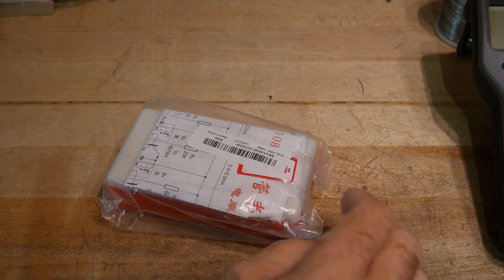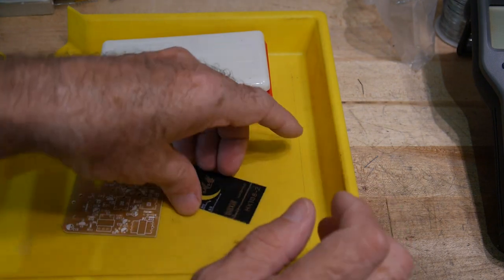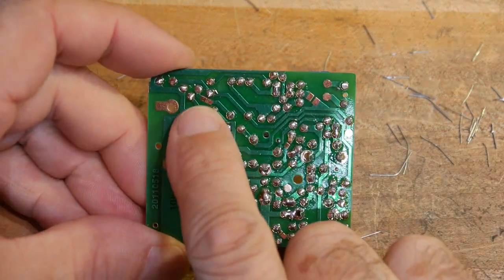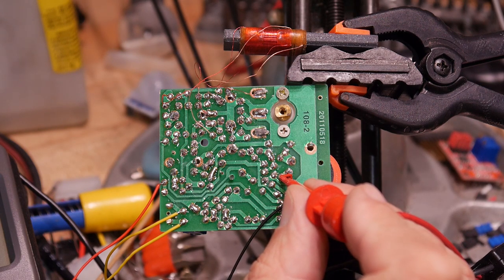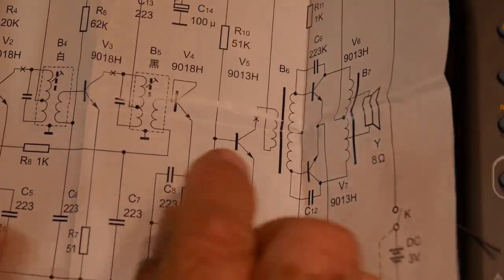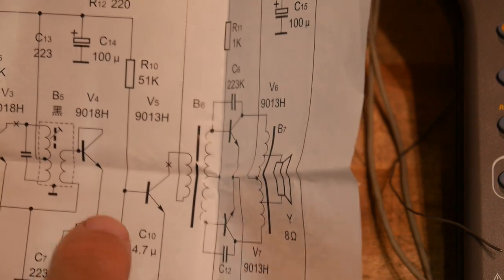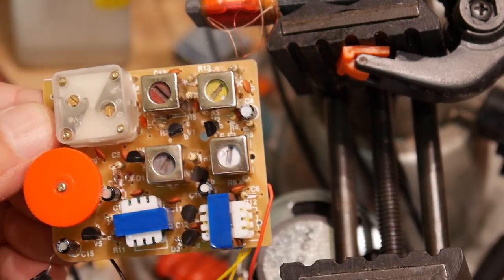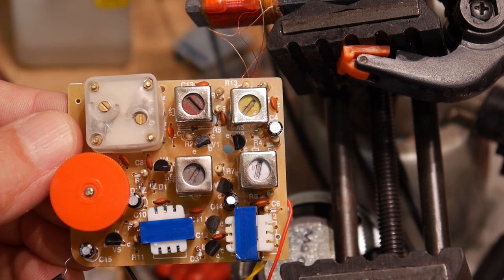#270 AM Radio DIY kit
episode 270
building and testing a 7 transistor AM radio kit
Be a Patron: